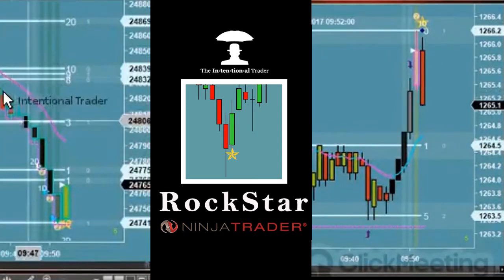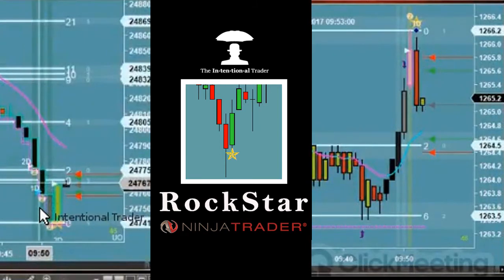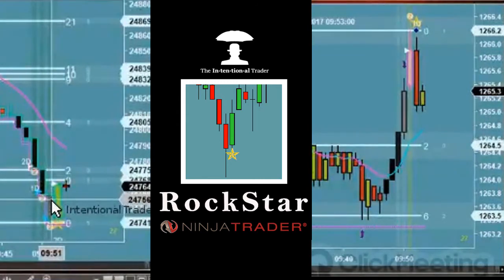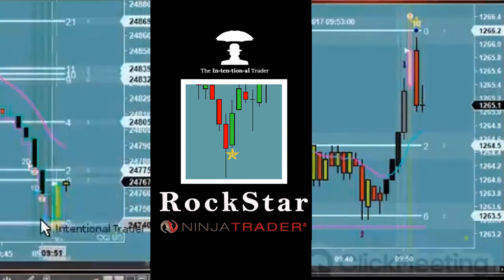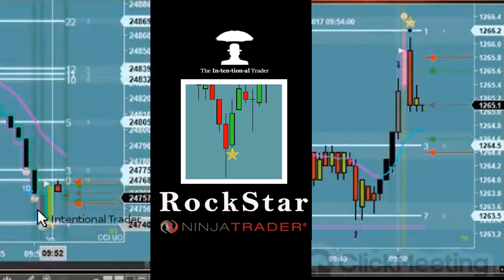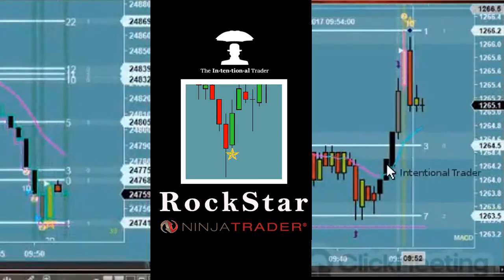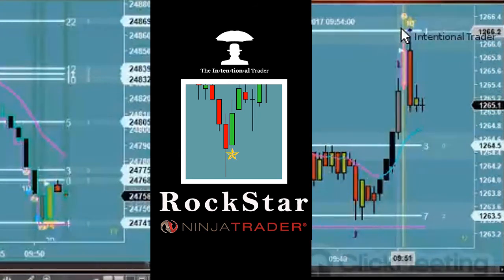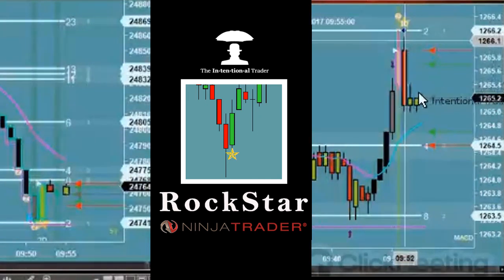RockStar Indicator Live